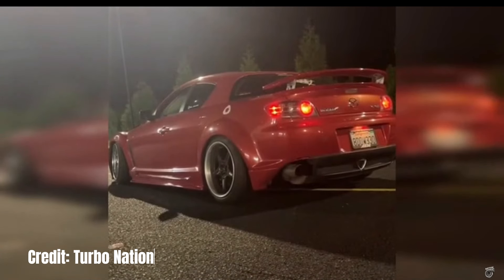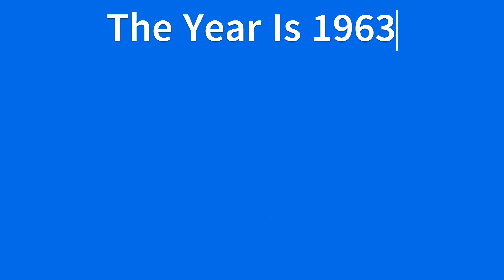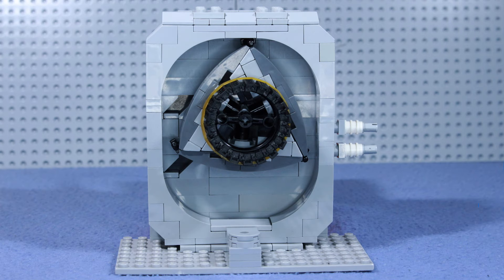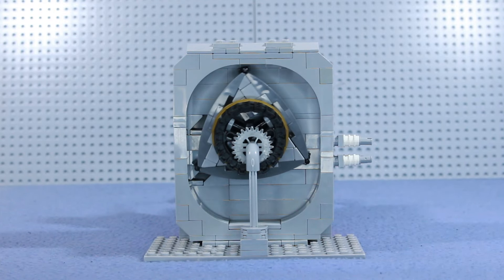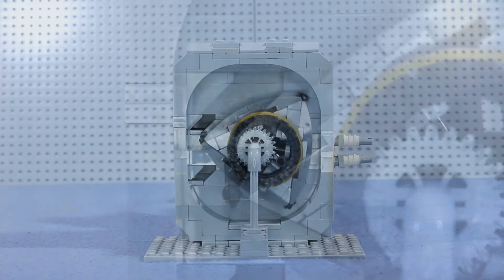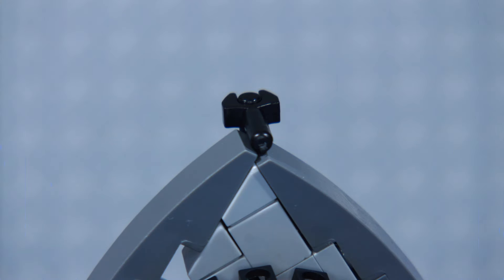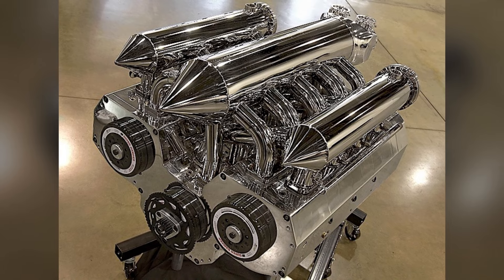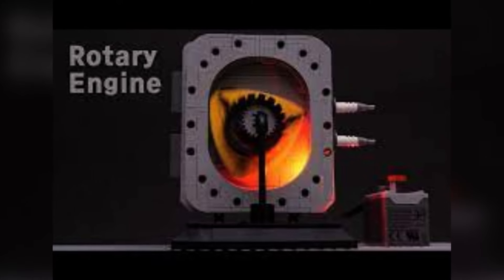How Rotary Engines Work: Explained with LEGO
Rotary engines are probably one of the strangest engines ever made.
To help understand how these odd engines work, I've made a LEGO model of one!
We'll dive into the history of the Wankel engine, and discuss the different parts of it and how it works!
Get ready to understand one of the weirdest engines ever!

Chapters:
Intro: 0:00
The Rotary Engine's History: 0:20
How Does It Work?: 1:08
The Stator: 1:18
The Gears: 1:26
The Eccentric Shaft: 1:35
The Stator Housing: 1:46
The Four Chambers: 1:56
Intake: 2:10
Compression: 2:20
Combustion: 2:26
Exhaust: 2:31
How Is It Sealed?: 2:40
Whay Are There Two Spark Plugs?: 3:00
Tyson Garvin's 12 Rotor: 3:15
Like & Subscribe!: 3:44
Outro: 3:58